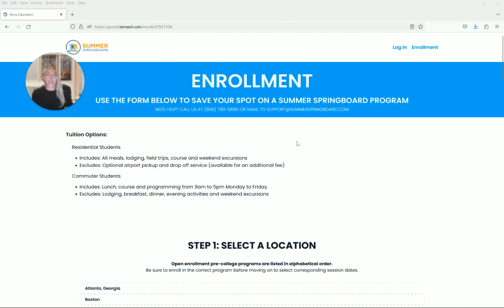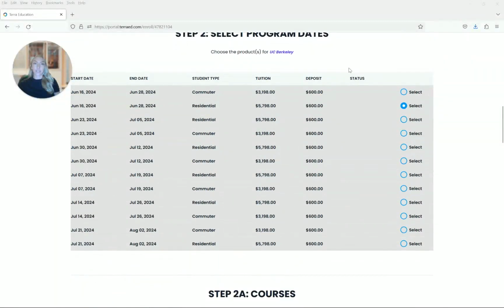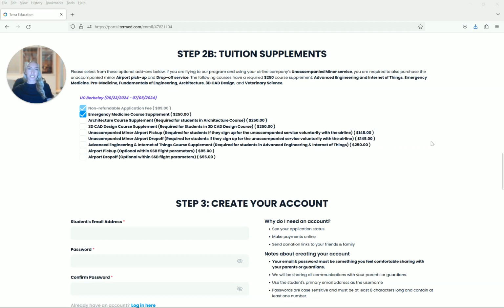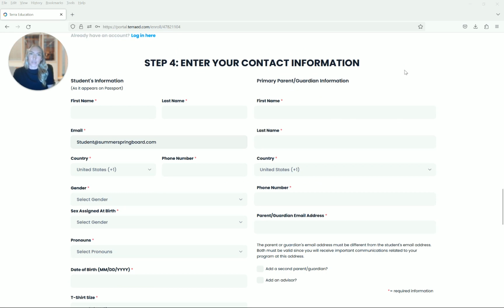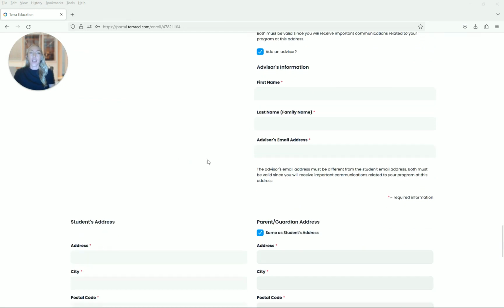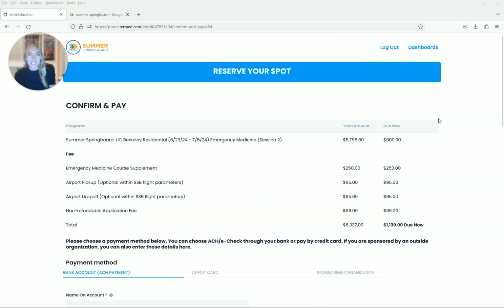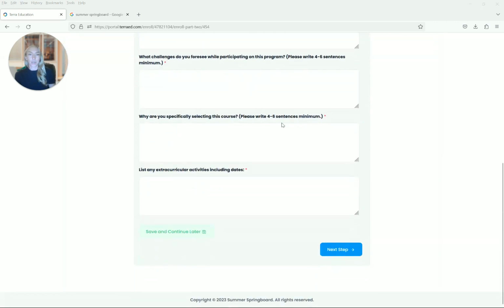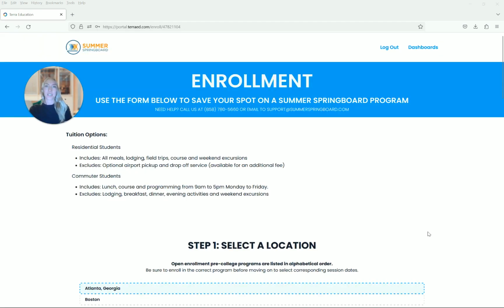Summer Springboard Enrollment Portal Tutorial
In this video, you will be guided by a Summer Springboard Admissions Coordinator through the step-by-step process of using the Student Enrollment Portal. We'll show you how to select a campus location, select an academic course, choose program dates, and complete the enrollment and application process. Get ready to join us for an amazing summer experience with Summer Springboard! Look inward. Go Upward.

00:00 Introduction
00:35 Choosing a campus location
01:04 Selecting program dates
01:40 Selecting an academic course
02:34 Tuition supplements and airport add-on services
03:18 Student airport pick-up and drop-off services
04:18 Creating your account
04:44 Entering student and parent/guardian contact information
06:21 Confirming your student's enrollment details
07:31 Entering payment information and refund policy information
08:38 Securing your student's spot and completing the student application
10:08 What to expect after the student application is submitted to the Summer Springboard team
10:19 Contacting our Admissions Coordinator Team